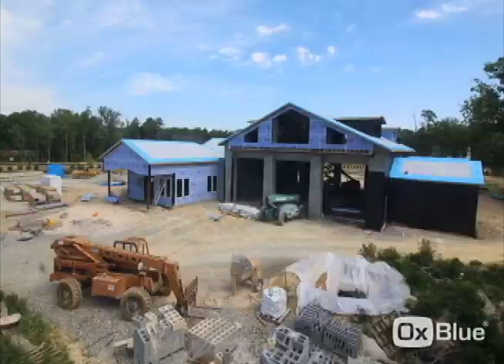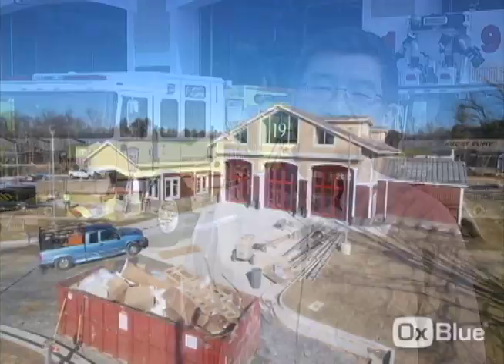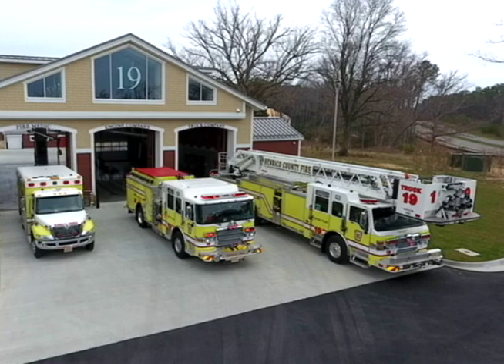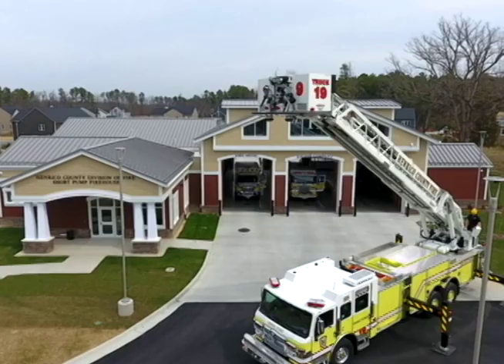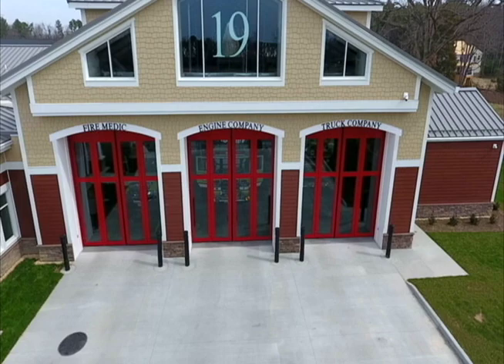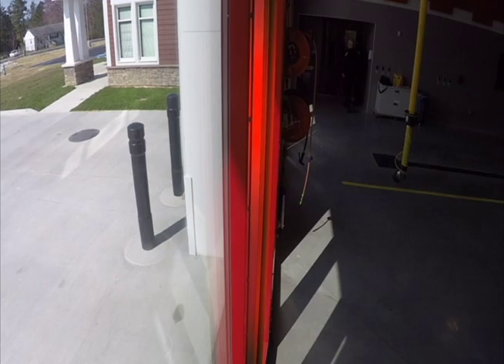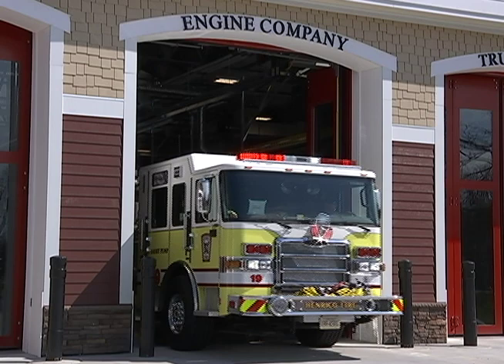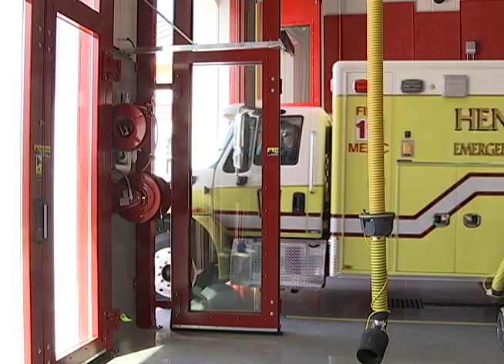Inside Henrico - Spring 2018 - Fire Station 19